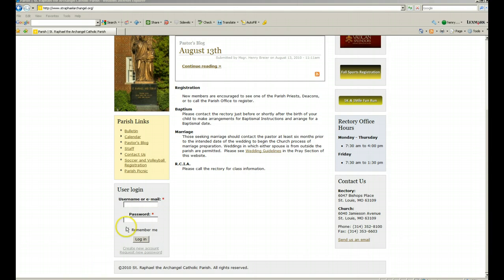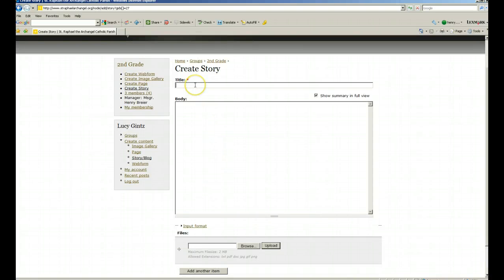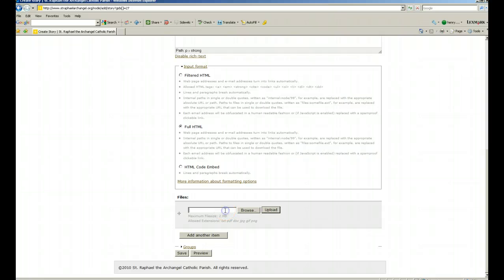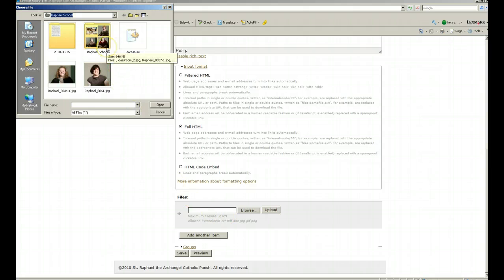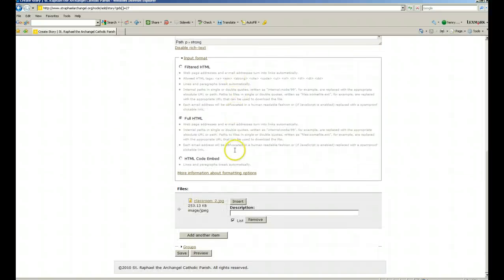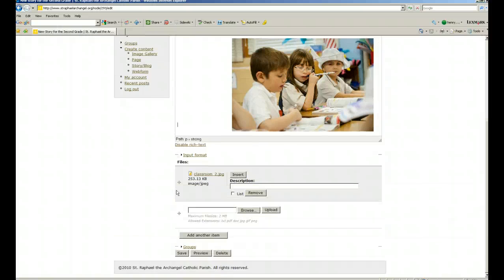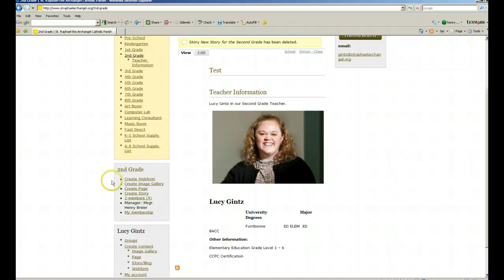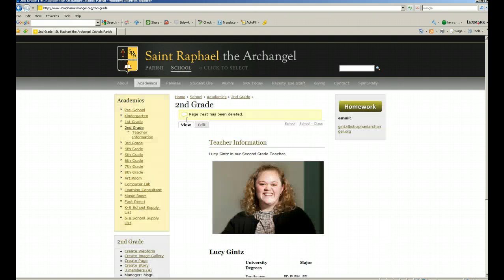Story/Page Content Creation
creation of content